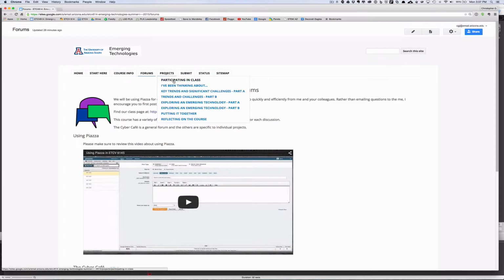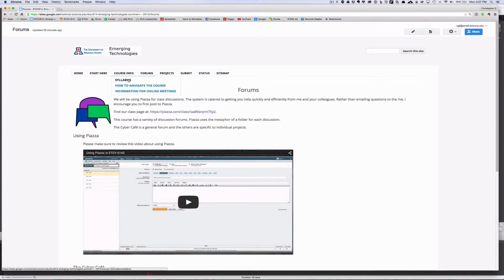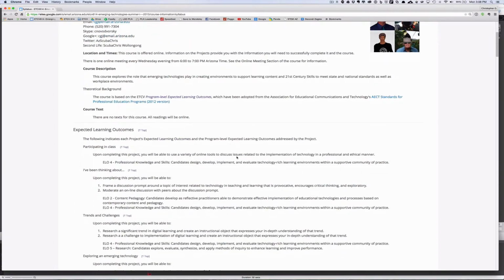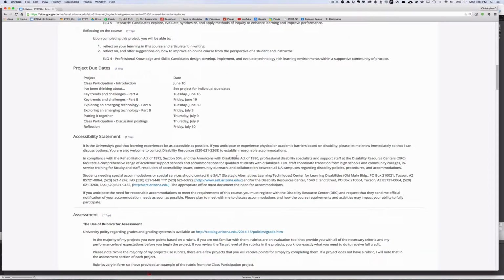ETCV 614 Introduction